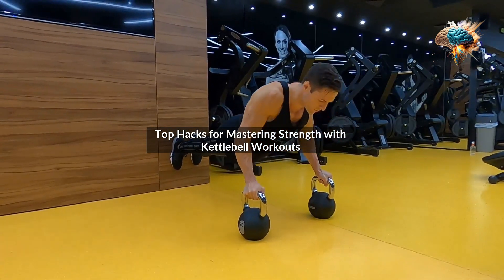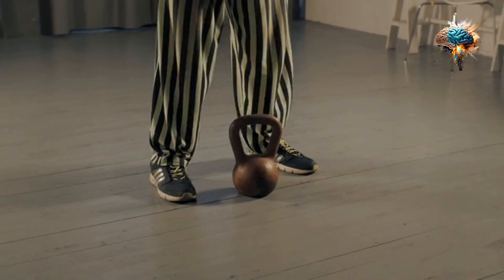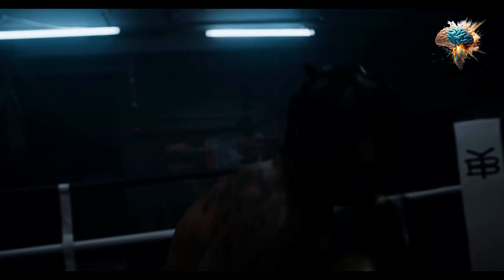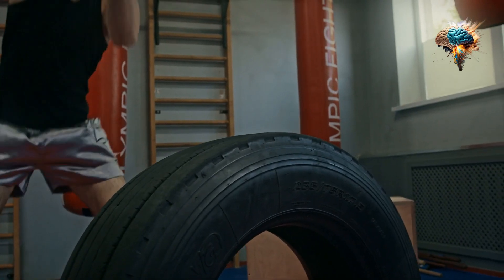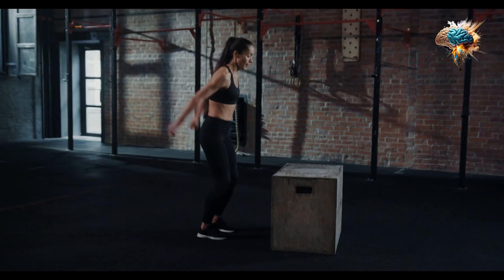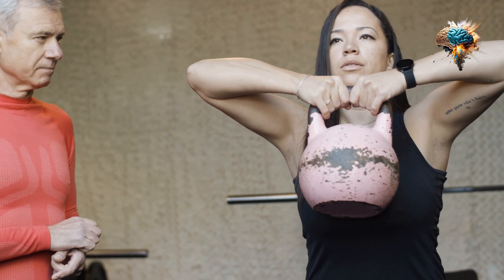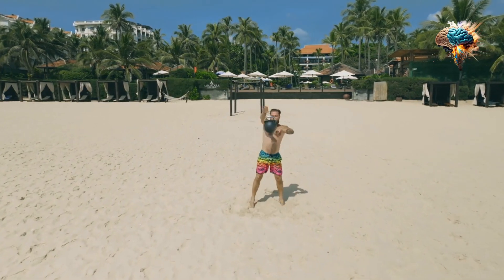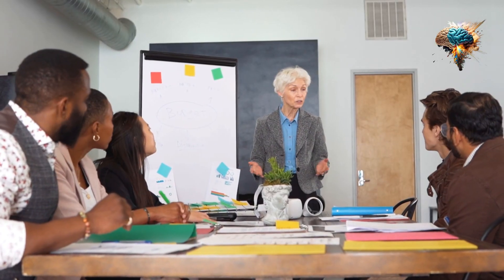Top Hacks for Mastering Strength with Kettlebell Workouts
Welcome to "Top Hacks for Mastering Strength with Kettlebell Workouts."

To support your journey towards a better and healthier lifestyle, we recommend these trending products:
(KDG Hand Grip Strengthener 2 Pack Adjustable Resistance 10-130 lbs Forearm Exerciser，Grip Strength Trainer for Muscle Building and Injury Recovery for Athletes)
(Foot and Calf Stretcher-Stretching Strap For Plantar Fasciitis, Heel Spurs, Foot Drop, Achilles Tendonitis & Hamstring. Yoga Foot & Leg Stretch Strap. (Black))
(Resistance Loop Exercise Bands Exercise Bands for Home Fitness, Stretching, Strength Training, Physical Therapy, Crossfit, Elastic Workout Bands for Women Men Kids, Set of 5)
(Oil Sprayer for Cooking, Oil Mister, 105ml Spray Bottle, Olive Oil Spray for Salad, BBQ, Kitchen Baking, Roasting)
(Liberty Imports Pack of 5 Men's Athletic Basketball Shorts Mesh Quick Dry Activewear with Pockets)
(Amazon Basics High-Density Round Foam Roller for Exercise, Massage, Muscle Recovery - 12", 18", 24", 36")
(BMJL Women's Athletic Shorts High Waisted Running Shorts Pocket Sporty Shorts Gym Elastic Workout Shorts)